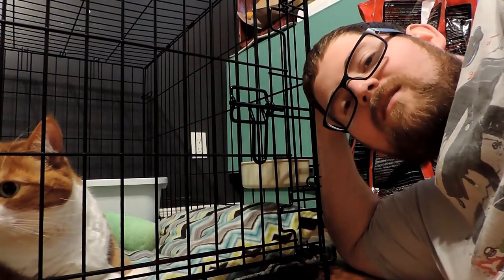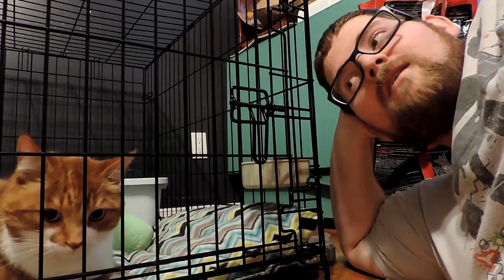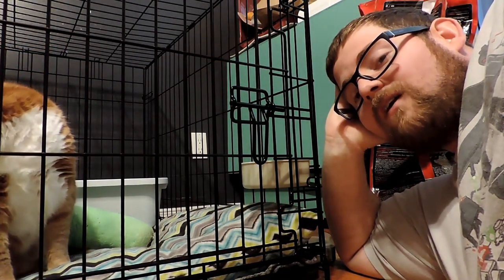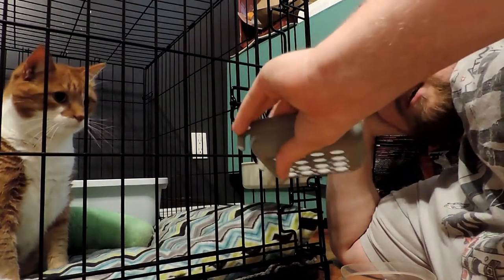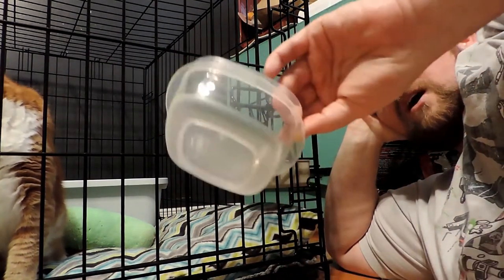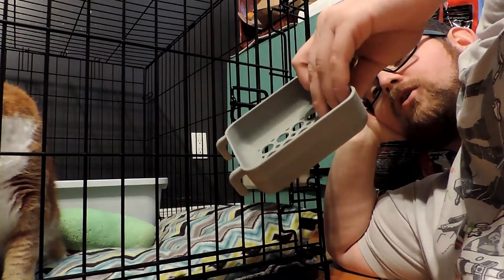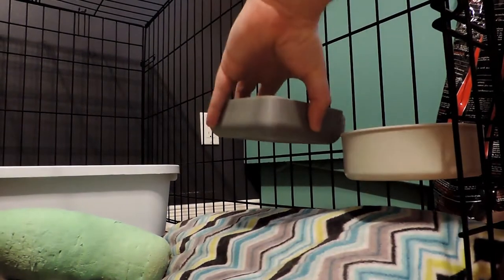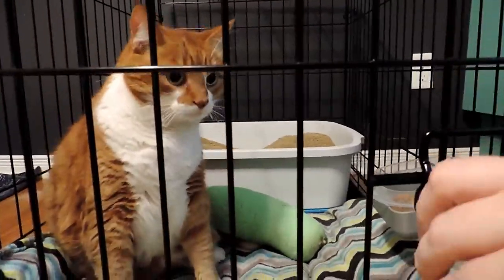Make a Model Monday - Cage Bowls For Bowser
My little orange cat had a bit of a mishap and broke his leg. I decided to use 3D printing to, hopefully, make his cage life a little better.

If you happen to need a copy of this bowl, feel free to snag it here